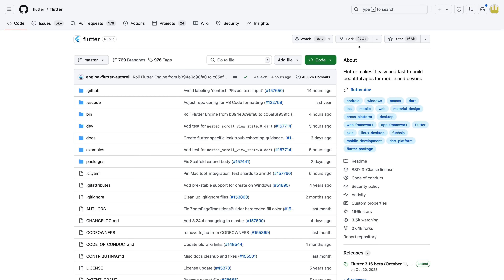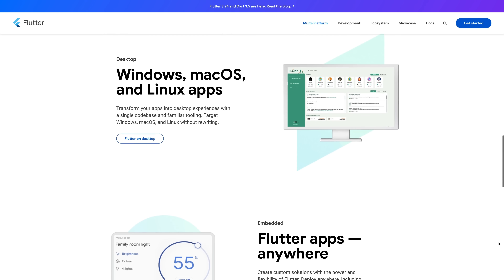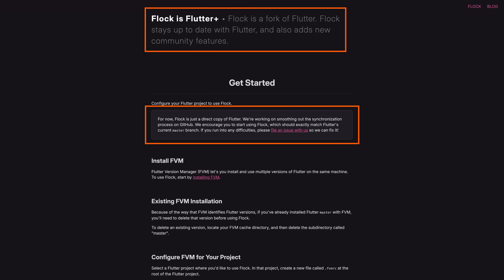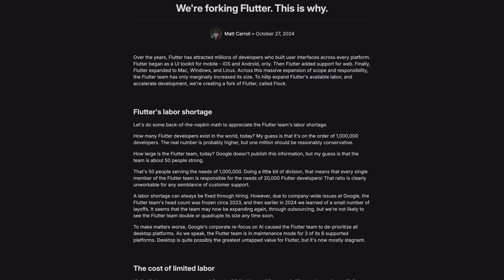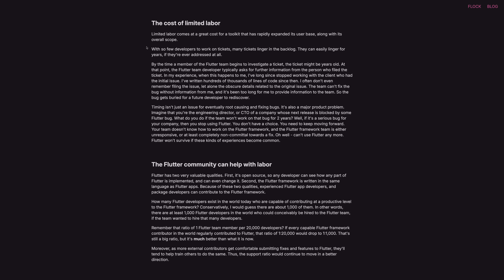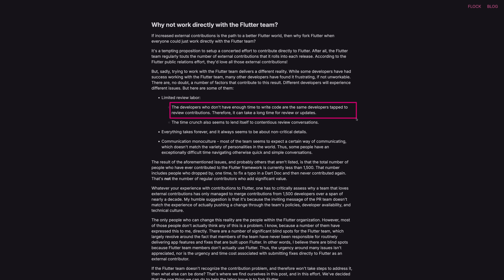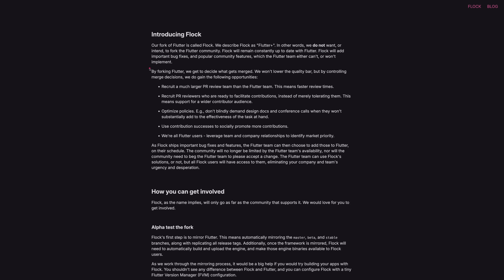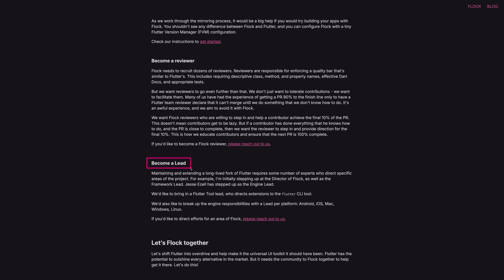Flutter just got Flocked! What does it mean for Flutter's future?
Flutter got forked. Flock is a project based on a current Flutter snapshot, aiming to develop and evolve it together with the community.
But is that a good idea?

Learn Flutter for mobile apps (iOS & Android) from the ground up & in great depth